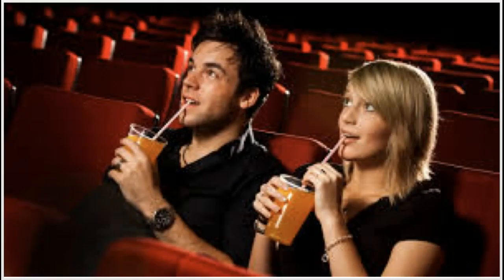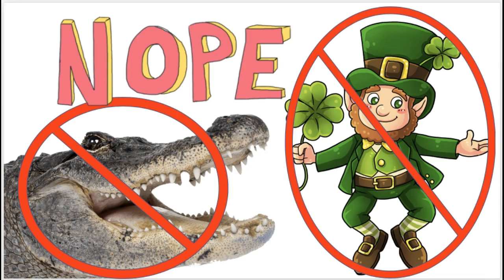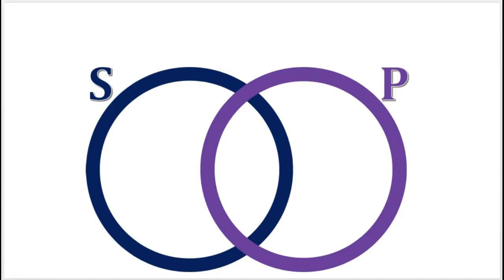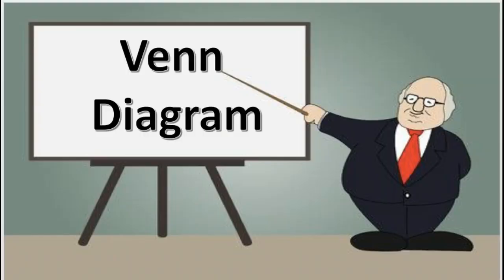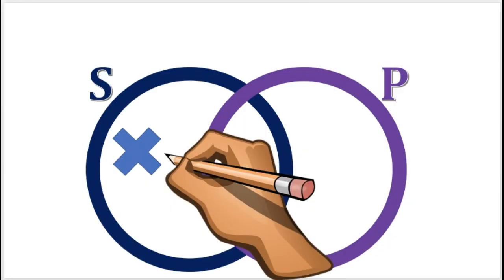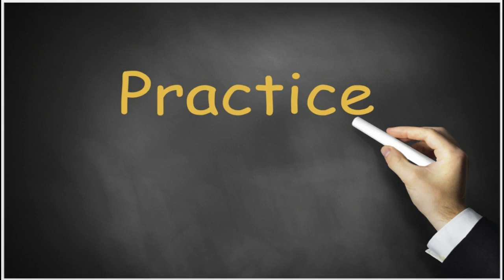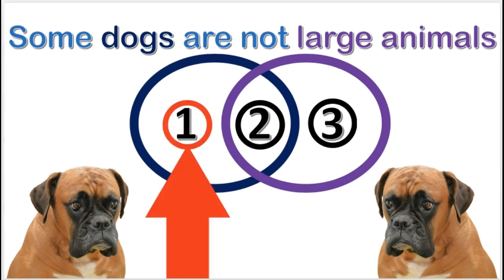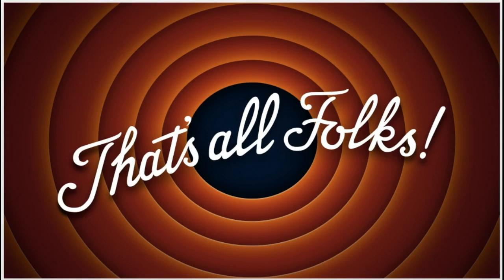Learning Logic [] 55 [] Venn Diagrams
Learn how to evaluate arguments and construct good arguments. This video series is primarily for thinkers, debate teams, lawyers, and public speakers. In these simple videos, you will lean logic from an easy to understand method.